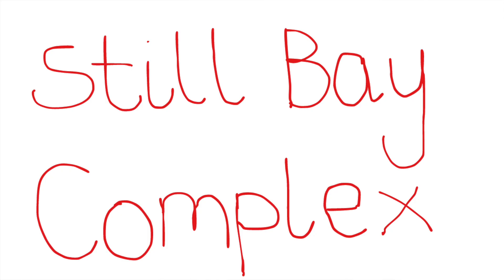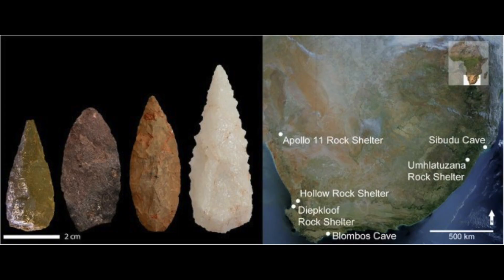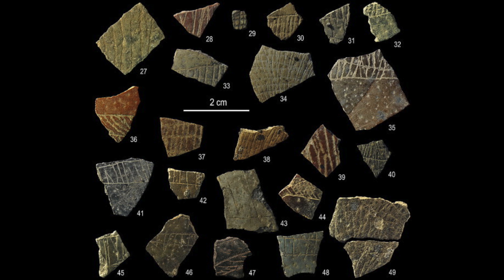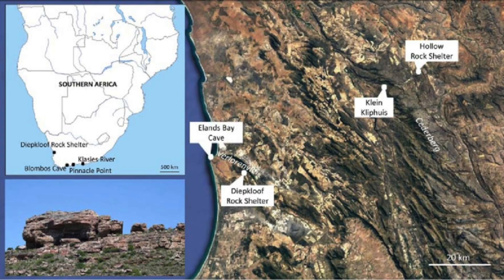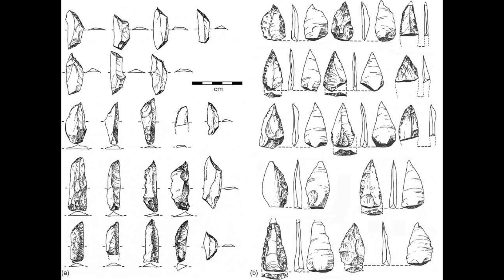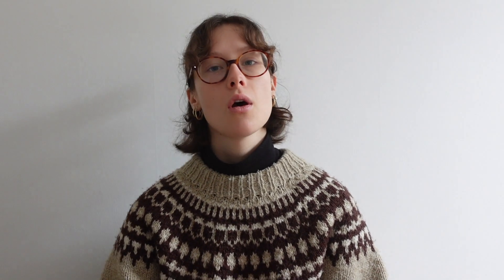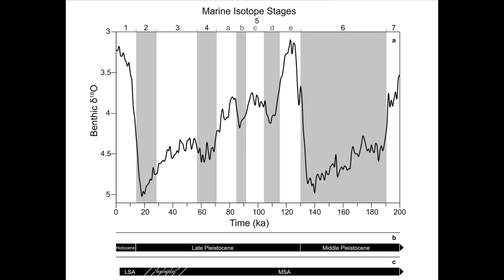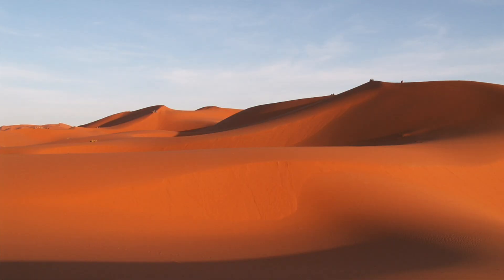the oldest art ever created in the stone age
and here's chapter 2: 'The evolution of creativity within early Homo Sapiens in Africa (164-50kya)'

and as always with this series, here is a list of all the citations used in this chapter:

Henshilwood, C., 2012. Late Pleistocene Techno-traditions in Southern Africa: A Review of the Still Bay and Howiesons Poort, c. 75–59 ka. Journal of World Prehistory, 25(3-4), pp.205-237.

Henshilwood, C., 2018. South Africa’s Blombos cave is home to the earliest drawing by a human.

Rampino, M. and Self, S., 1993. Climate-Volcanism Feedback and the Toba Eruption of ∼74,000 Years Ago. Quaternary Research, 40(3), pp.269-280.

Högberg, A. and Lombard, M., 2016. Still Bay Point-Production Strategies at Hollow Rock Shelter and Umhlatuzana Rock Shelter and Knowledge-Transfer Systems in Southern Africa at about 80-70 Thousand Years Ago. PLOS ONE, 11(12), p.e0168012.

Tylén, K., Fusaroli, R., Rojo, S., Heimann, K., Fay, N., Johannsen, N., Riede, F. and Lombard, M., 2020. The evolution of early symbolic behavior in Homo sapiens. Proceedings of the National Academy of Sciences, 117(9), pp.4578-4584.

Lombard, M. and Parsons, I., 2011. What happened to the human mind after the Howiesons Poort?. Antiquity, 85(330), pp.1433-1443.

Hodgskiss, T., 2014. Ochre use at Sibudu Cave and its link to complex cognition in the Middle Stone Age. Azania: Archaeological Research in Africa, 49(4), pp.544-545.

de la Peña, P., 2020. Howiesons Poort. Oxford Research Encyclopedia of Anthropology,.’
Pitarch Martí, A., Zilhão, J., d’Errico, F., Cantalejo-Duarte, P., Domínguez-Bella, S., Fullola, J., Weniger, G. and Ramos-Muñoz, J., 2021. The symbolic role of the underground world among Middle Paleolithic Neanderthals. Proceedings of the National Academy of Sciences, 118(33), p.e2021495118.

Cameron, D. and Groves, C., 2004. “The Grisly Folk”: The Emergence of the Neanderthals. Bones, Stones and Molecules, pp.207-232.

Mackay, A., 2011. Nature and significance of the Howiesons Poort to post-Howiesons Poort transition at Klein Kliphuis rockshelter, South Africa. Journal of Archaeological Science, 38(7), pp.1430-1440

Maslin, M. and Swann, G., 2006. ISOTOPES IN MARINE SEDIMENTS.